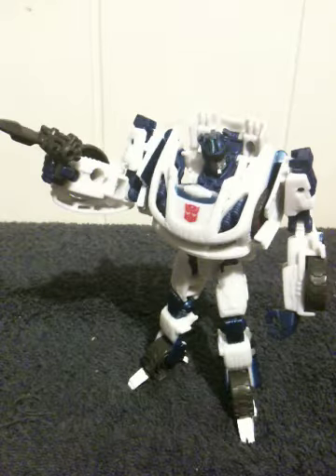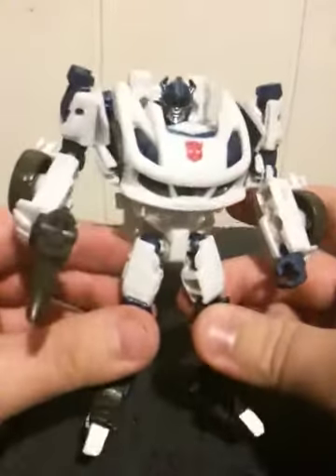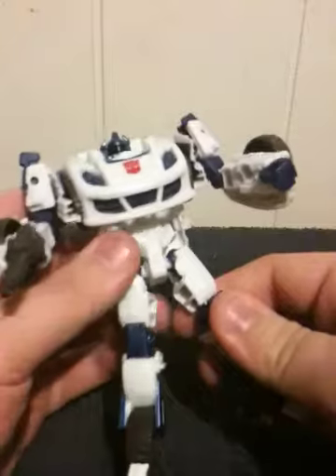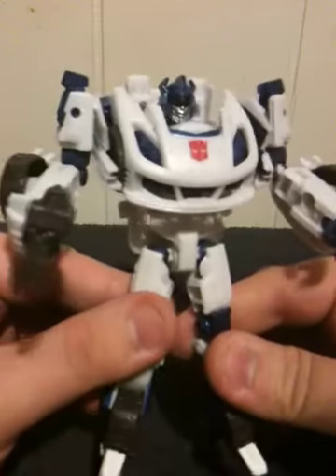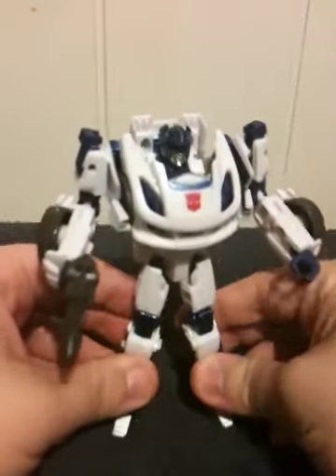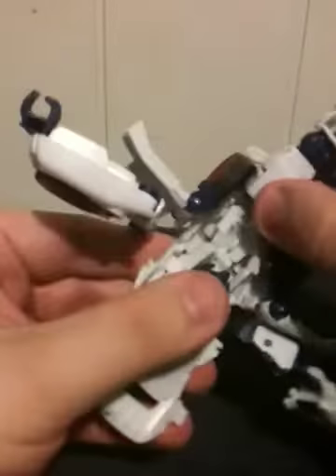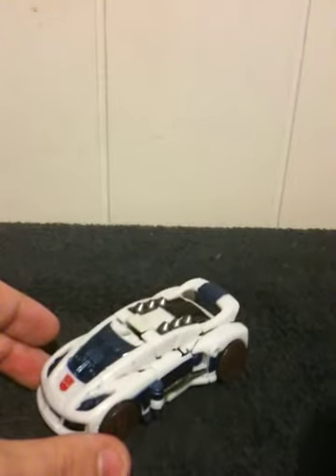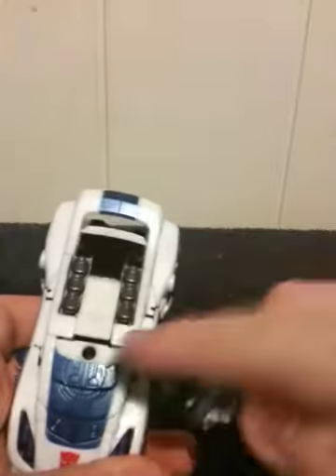Toy review: Transformers Generations Fall of Cybertron Deluxe Class Autobot Jazz Action Figue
My review of Autobot Jazz from the Fall of Cybertron video game. Part of the Generations line, this is another great transformer in the line.